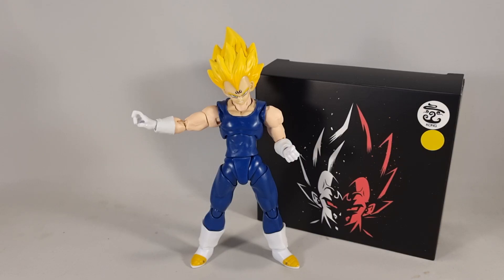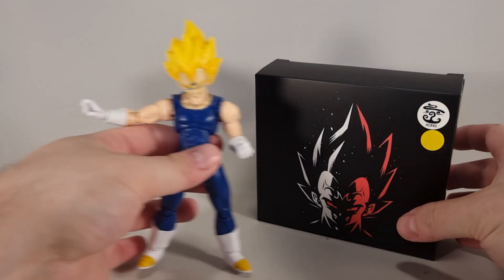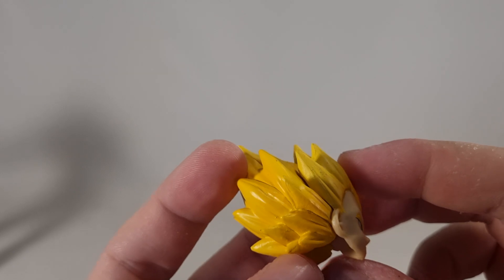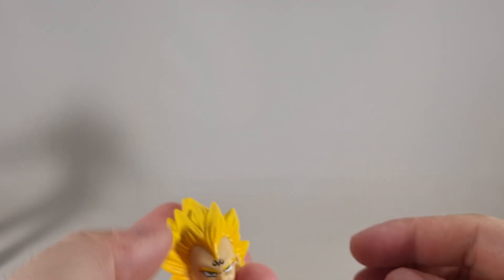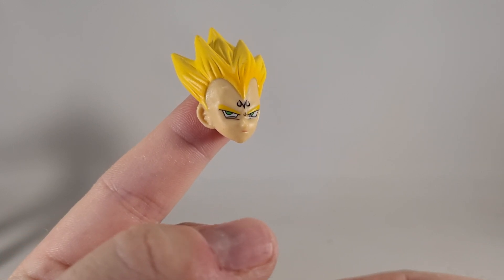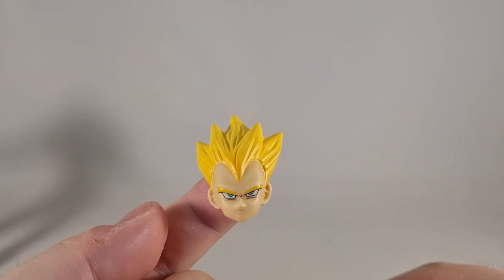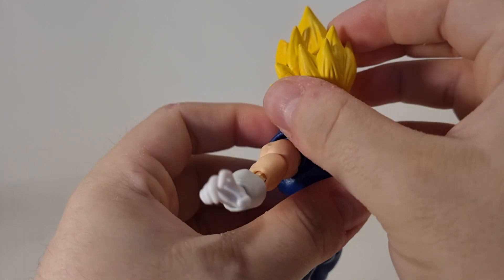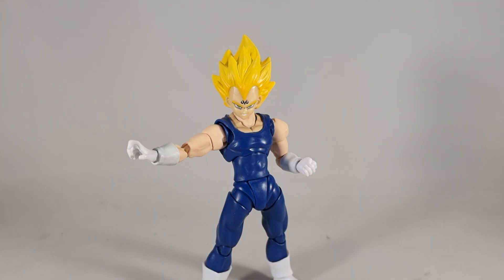Kong Studios Super Saiyan 2 Majin Vegeta - Third Party Head Sculpts for Figuarts - Review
Hey folks, Deano here with a quick review of the Kong Studios head set for both figuarts and demoniacal fit Vegeta figures!

As one of Kongs first releases, is this set still worth it today? Lets find out!